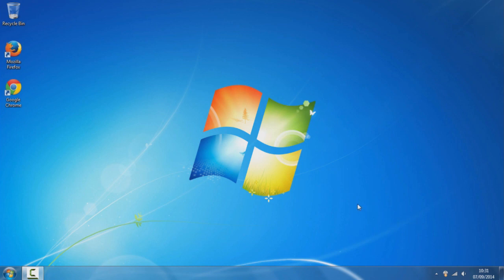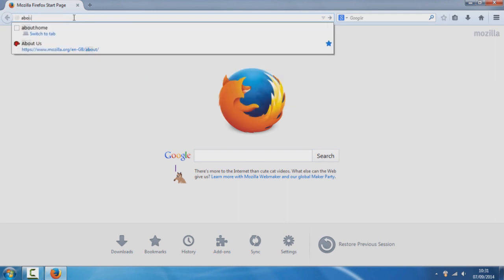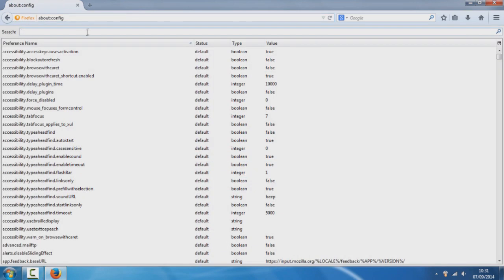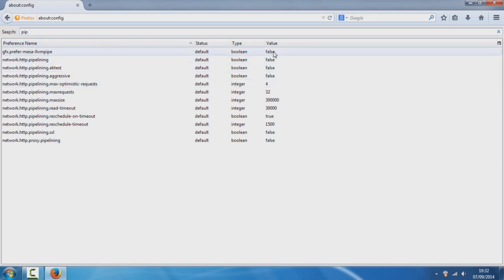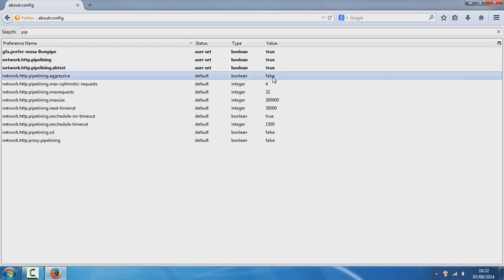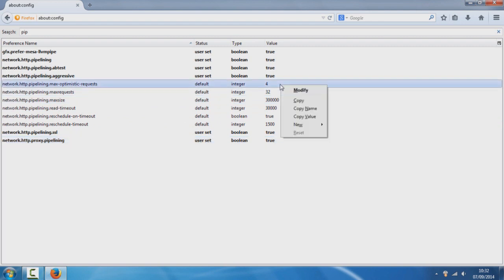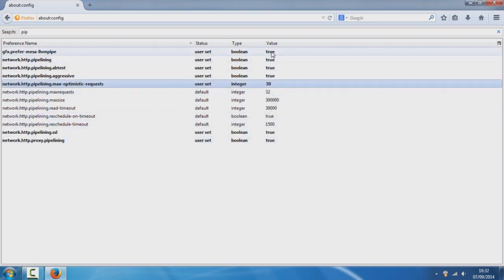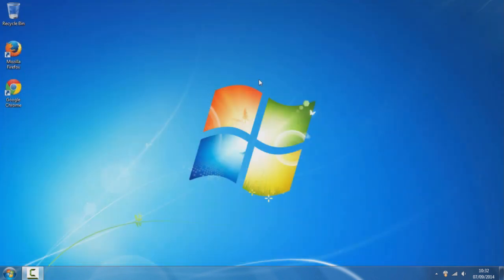How to make Mozilla Firefox faster (simple steps)